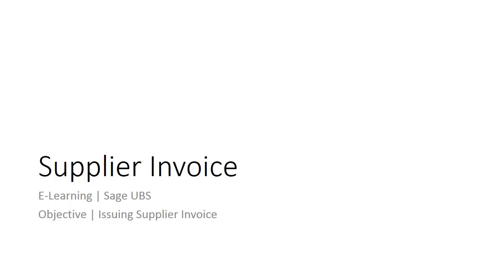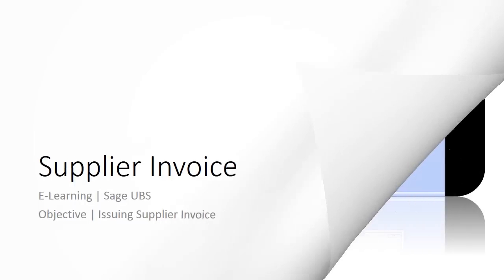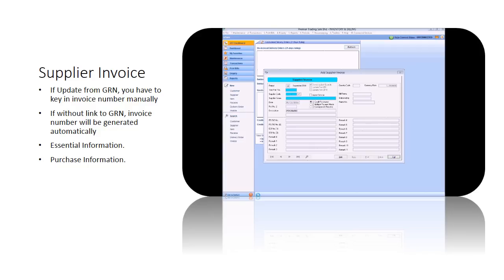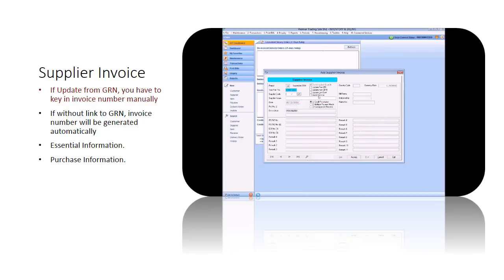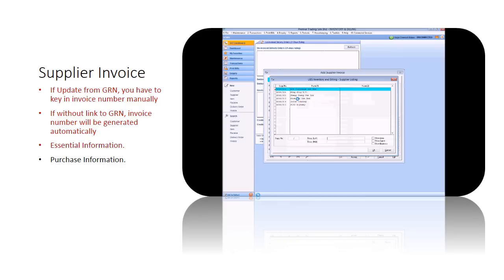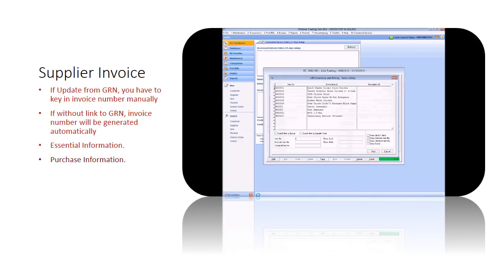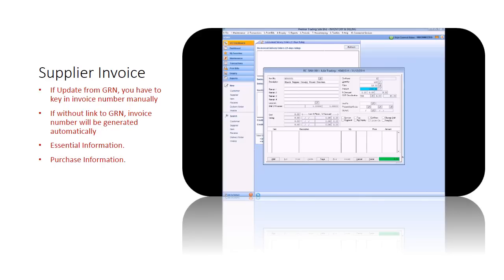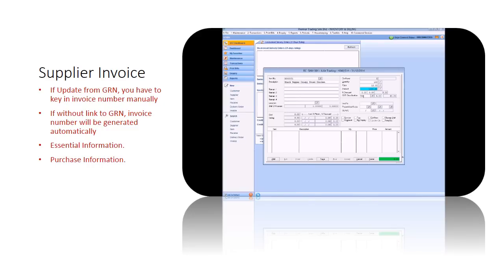Sage UBS - Supplier Invoice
Find out how you can use Sage UBS to record various types of purchases. This topic will show you how to record credit purchases using a purchase invoice.